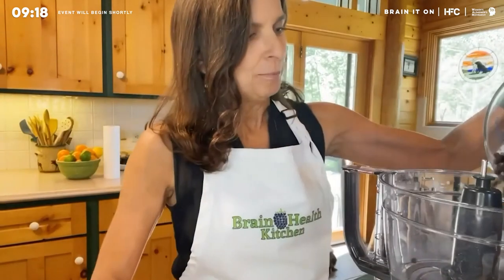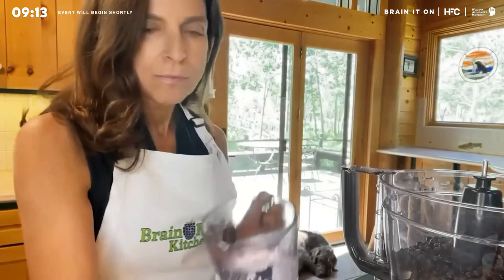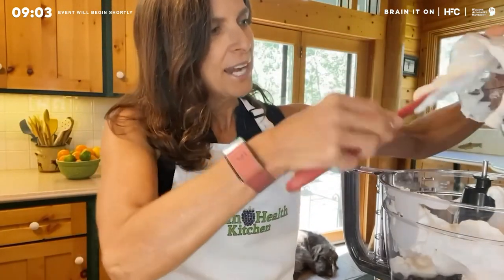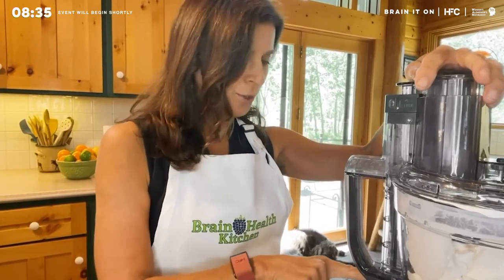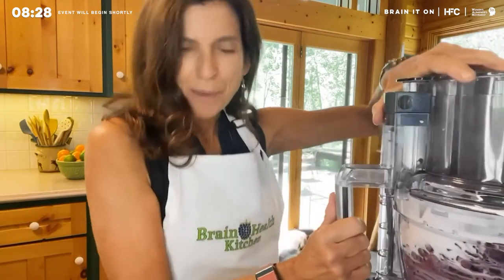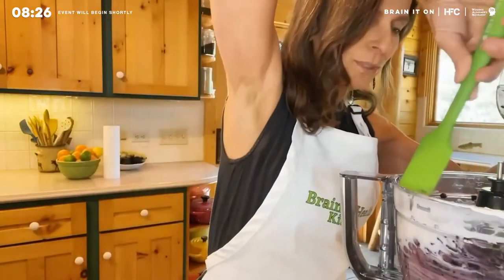Brain It On: Eating for Brain Health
Learn about a nutritious and brain-healthy lifestyle from Dr. Annie Fenn and Rocco DiSpirito.